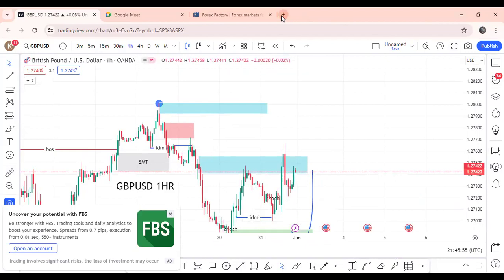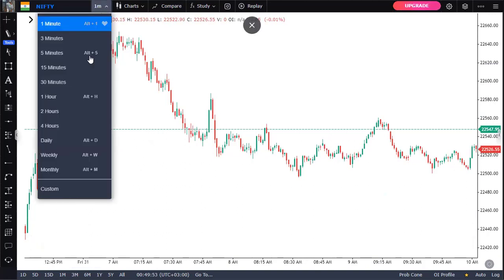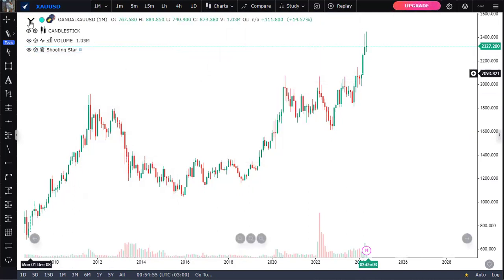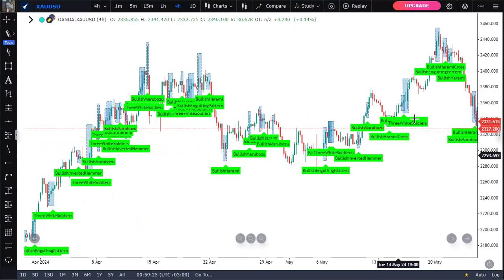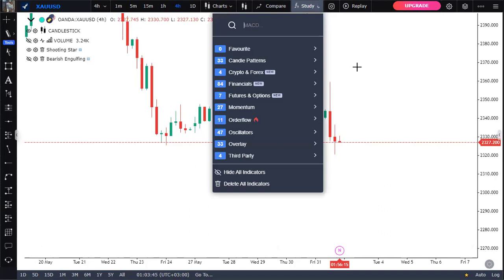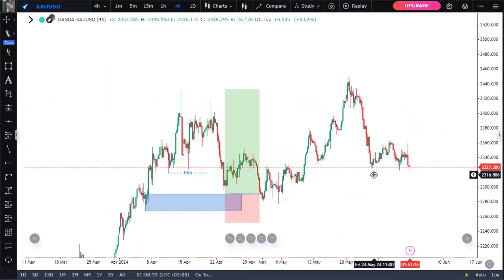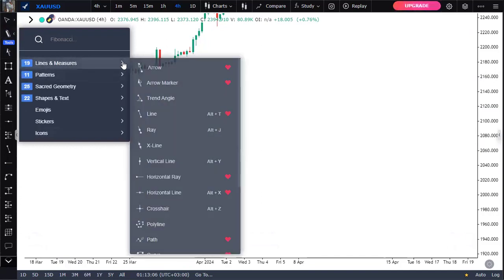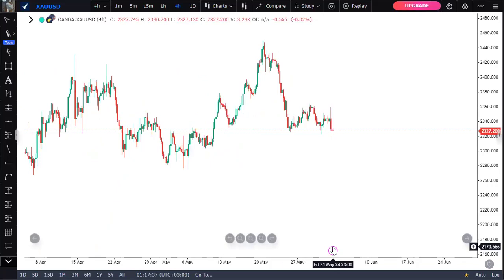BEST WEBSITE FOR BACKTESTING FOR FREE